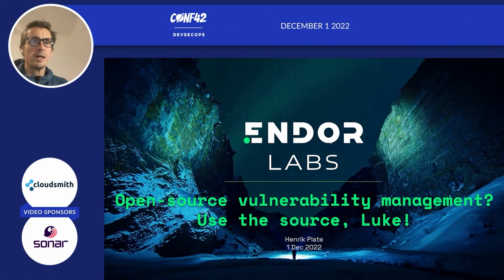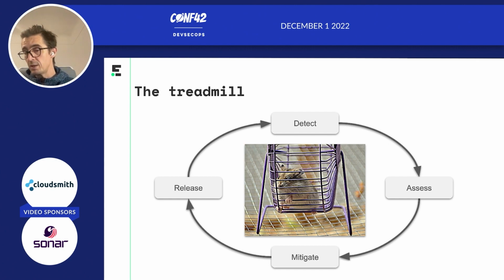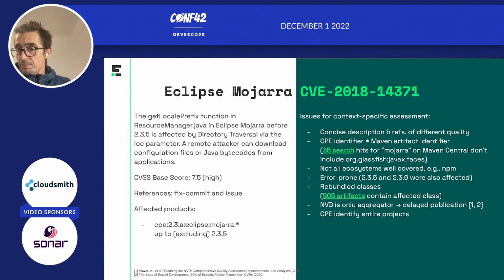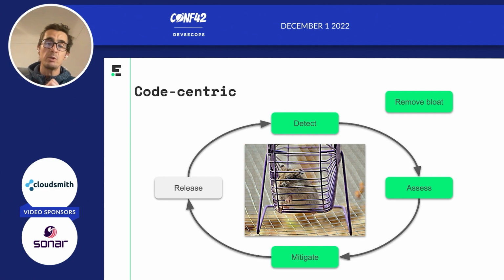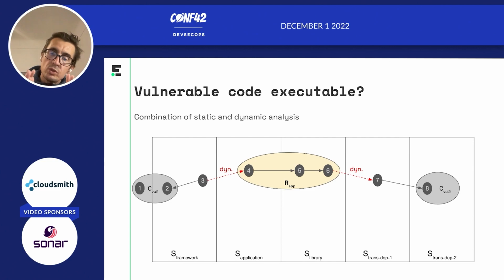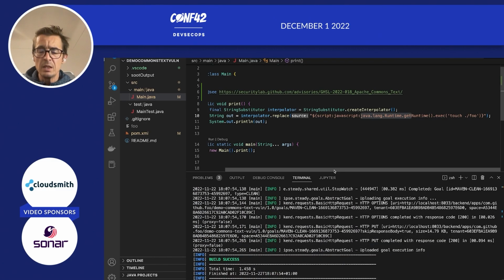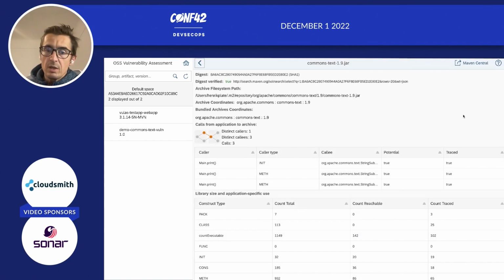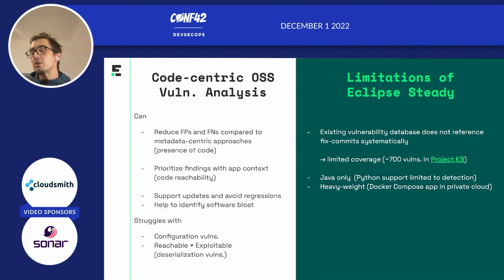Open-source vulnerability management? Use the source, Luke! | Henrik Plate | Conf42 DevSecOps 2022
Chapters
0:00 Intro
1:53 Talk